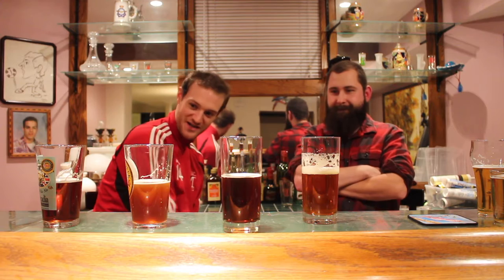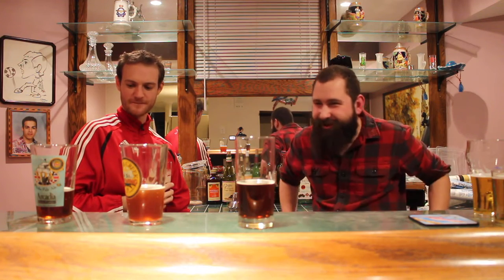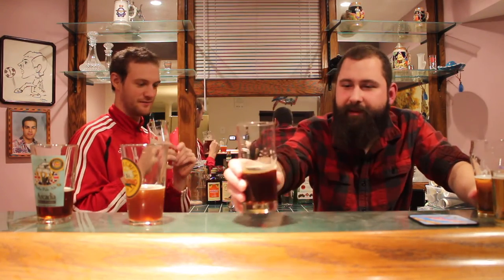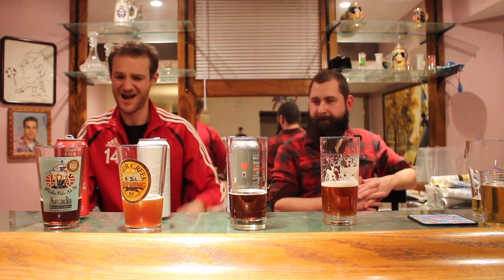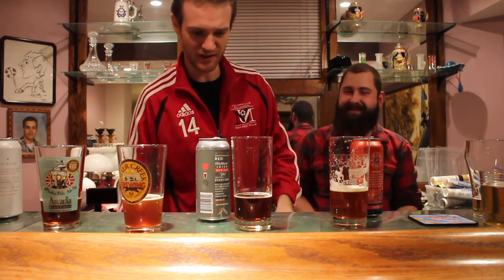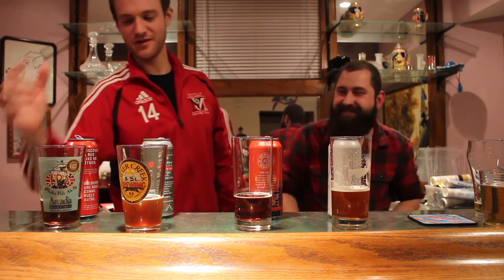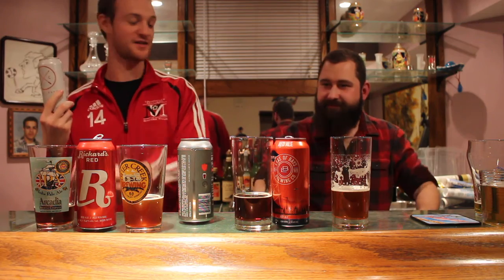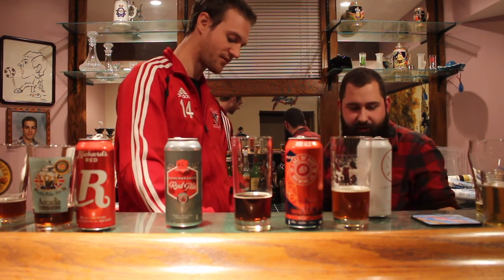BEER GUESS #3! JORDAN'S READY!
Immensely proud of Jordan for his work deciphering these brews! Cheers!